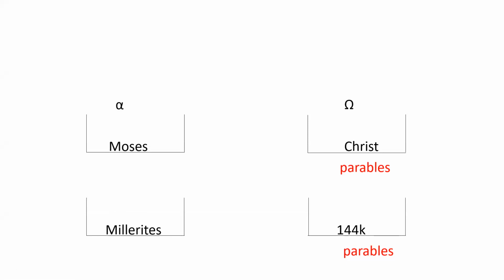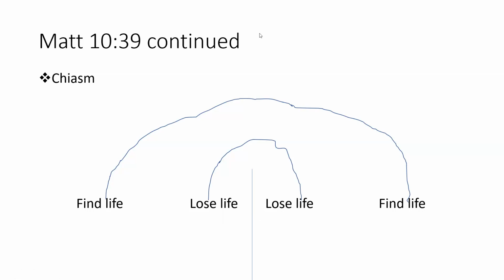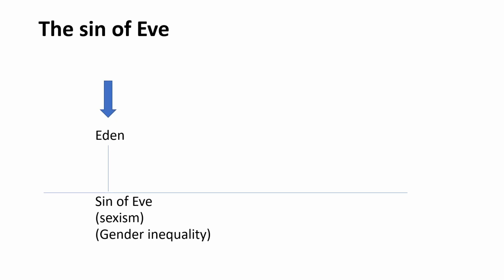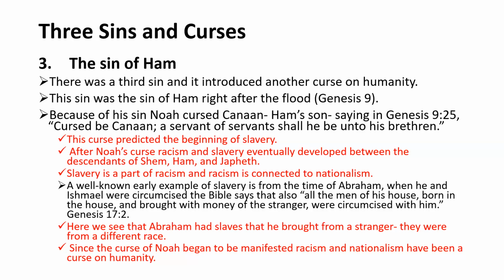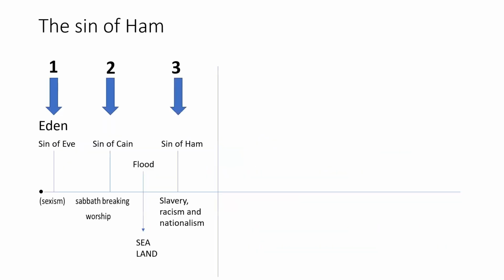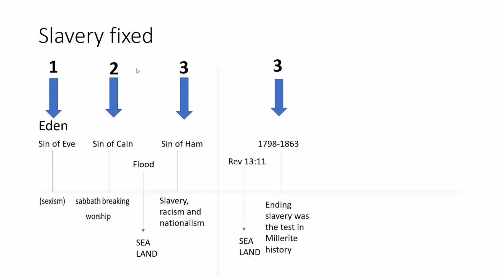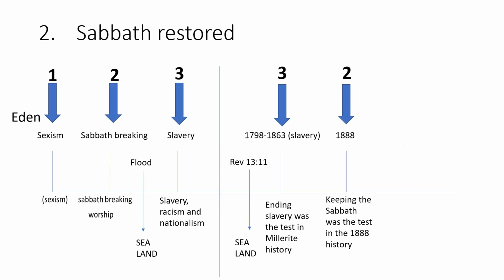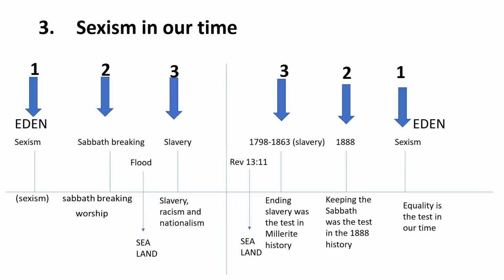The 3 Curses and Restoration | Melania Dzama